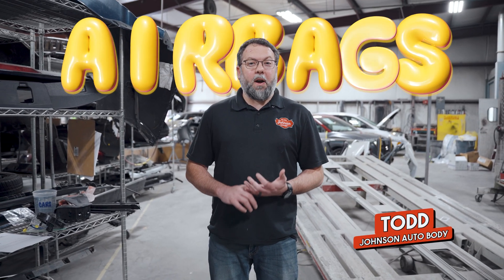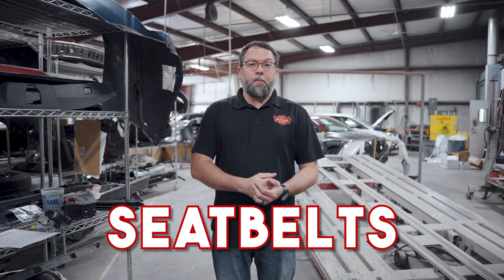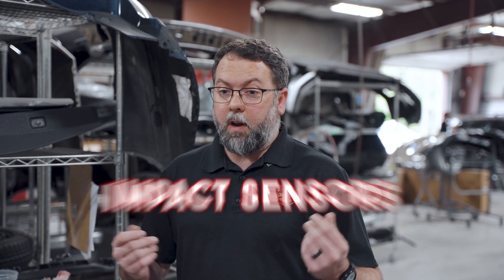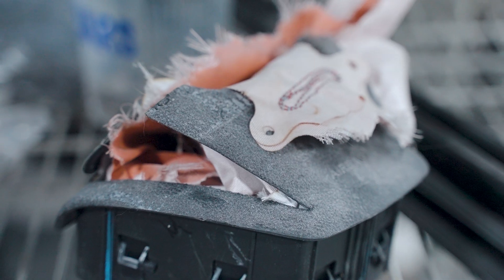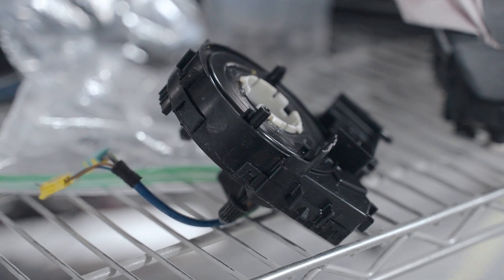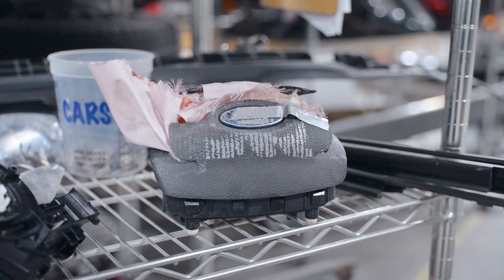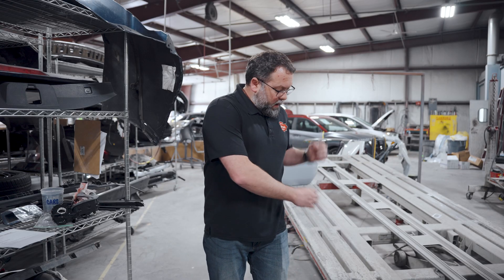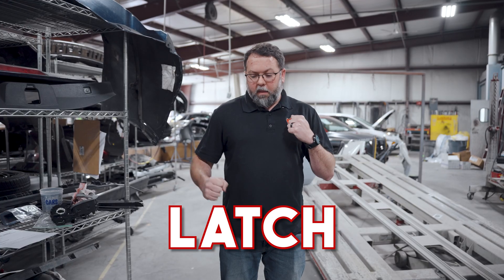AIRBAGS 101: Auto Body Expert's Take on Airbag Maintenance and Replacement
In this video, Todd from Johnson Auto Body discusses the intricacies of airbag deployment and what happens to your vehicle after an accident. From front airbags to side airbags and seat belts, learn about the various safety features in modern cars and the repair process involved in restoring them to optimal condition. Discover how technicians perform computer scans, replace impacted sensors, inspect wiring, replace airbags and seat components, and ensure proper functionality through reprogramming and testing. Gain valuable insights into post-collision airbag repair and maintenance to keep your vehicle safe on the road.

At Johnson Auto Body, our commitment to quality and customer satisfaction is paramount. We strive to ensure your vehicle receives the best care and highest-quality parts during the repair process. Trust our expertise and years of experience to guide you through the intricate world of car replacement parts.

Don't miss out on this essential guide! Join Todd as he demystifies the world of OEM, salvage, and aftermarket car parts, shedding light on their unique characteristics and helping you choose the perfect fit for your vehicle.

We are the go-to body shop in Knightdale, NC! We’ve served the Knightdale Community with the best quality bodywork, collision repair, and paint services since 1996.

We pride ourselves on providing our customers a hassle-free, smooth process for your entire experience while handling your auto body repairs.
If you’ve been involved in a vehicle accident or have received damage to your car, truck, van, or SUV, you can trust our team to take care of you.

Our team is trained and certified in full-body restoration to ensure your vehicle is restored to “better than new” status.

From minor impacts to major collisions, our team has been fixing them for decades. We’re this area’s best option for quality auto body repair and paint services.